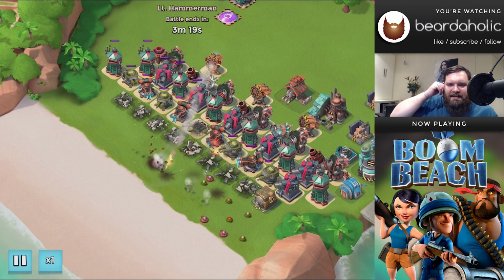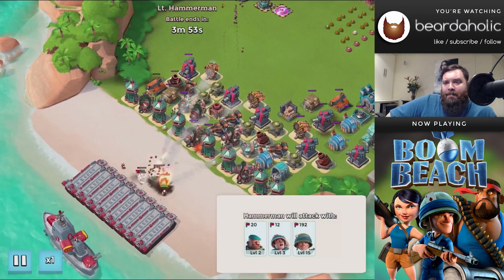Boom Beach Lt. Hammerman Iceless Defensive Gameplay for Stages 1-7 on Mar. 6, 2017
Me getting my butt kicked by the Hammerman attack force but holding out just long enough.

Riflemen - Max
Heavy - Max
Zooka - Max
Warrior - Max
Tank - Max
Medic - Max
Grens - Max
Scorcher - Max
Cryoneer - Max

Artillery - Max
Barrage - Max
Medkit - Max
Critters - Max
Flare - Max

GBE - 41+17+16+16+16
TD - 25+13
TH - 34